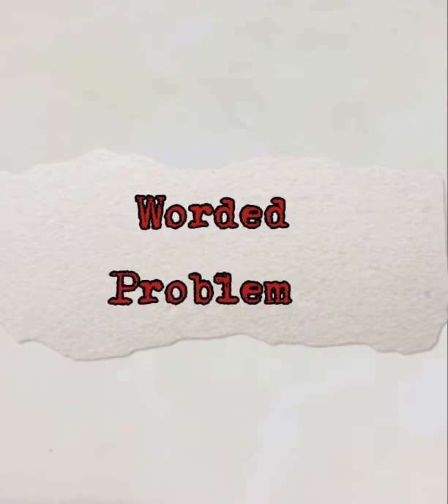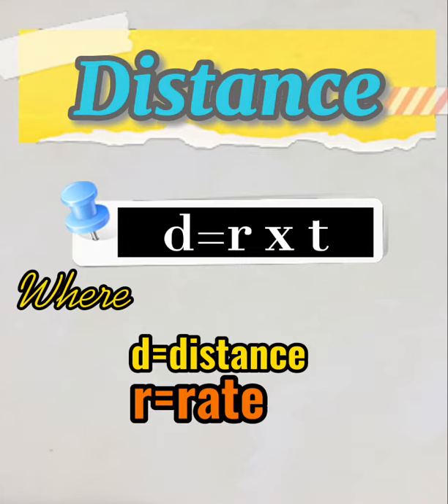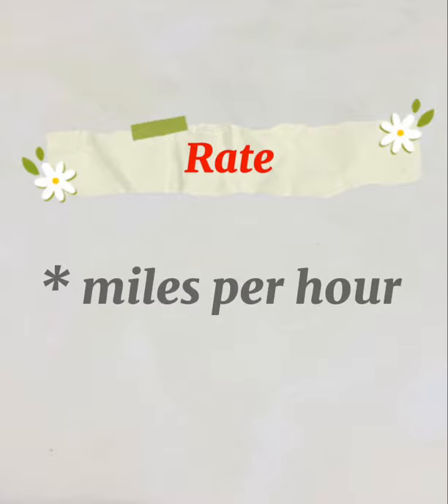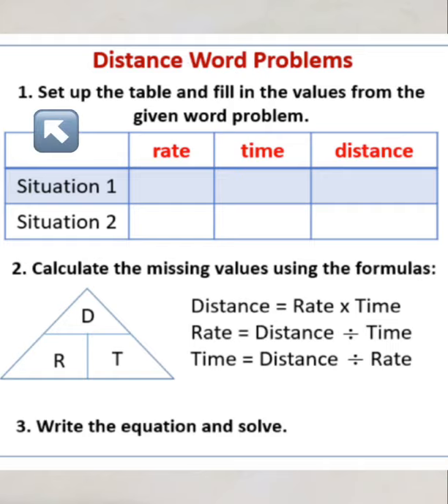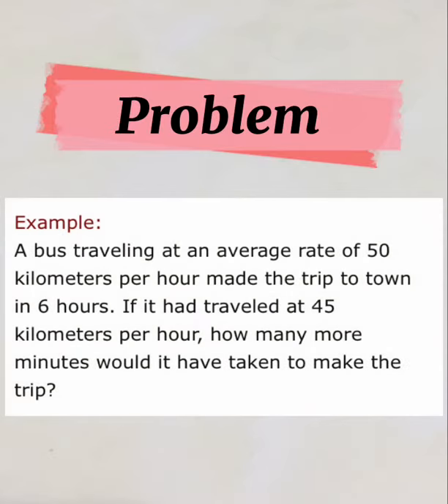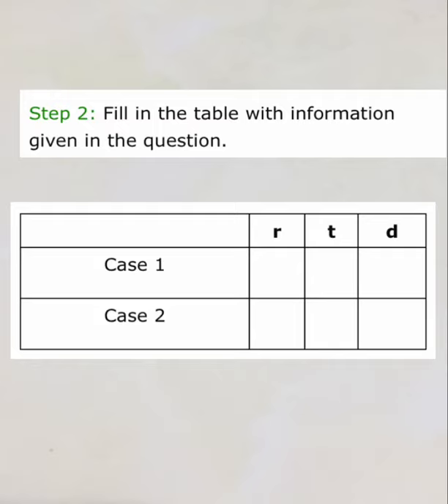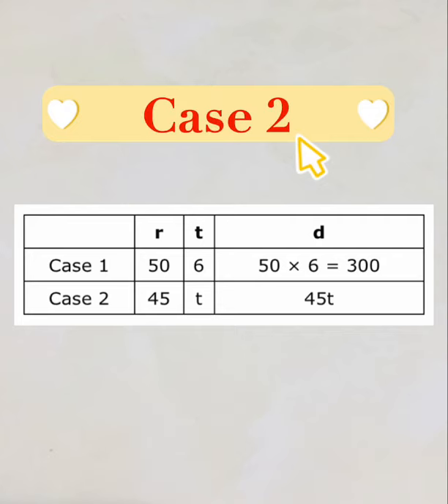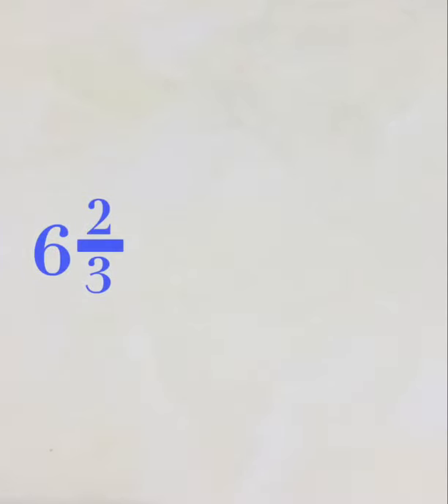"DISTANCE WORD PROBLEM"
Distance Word Problems
Distance problems are word problems that involve the distance an object will travel at a certain average rate for a given period of time.

The formula for distance problems is: distance = rate × time or d = r × t.

Distance Problems: Traveling At Different Rates

Example:
A bus traveling at an average rate of 50 kilometers per hour made the trip to town in 6 hours. If it had traveled at 45 kilometers per hour, how many more minutes would it have taken to make the trip?

Solution:
Step 1: Set up a rtd table.
Step 2: Fill in the table with information given in the question.
Step 4: Since the distances traveled in both cases are the same, we get the equation:

45t = 300

Isolate variable "t"

Divide 45 in both side so we have
45t/45 = 300/45
t=300/45
t=6 2/3

Step 5: Beware - the question asked for “how many more minutes would it have taken to make the trip”, so we need to deduct the original 6 hours taken.

6 2/3 - 6 = 2/3 =40 minutes

Answer: The time taken would have been 40 minutes longer.